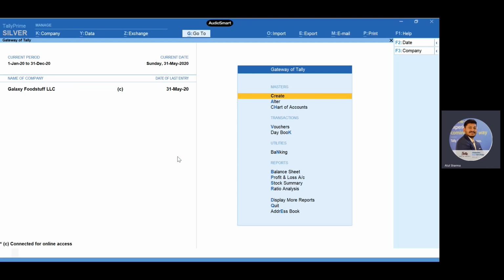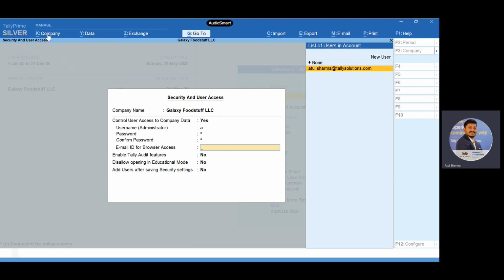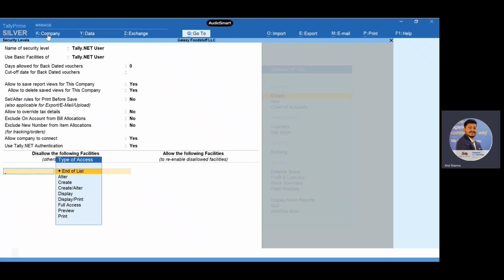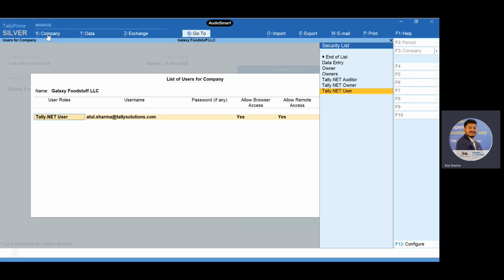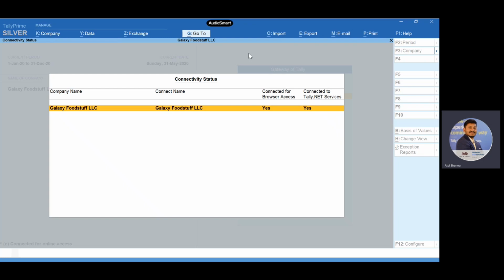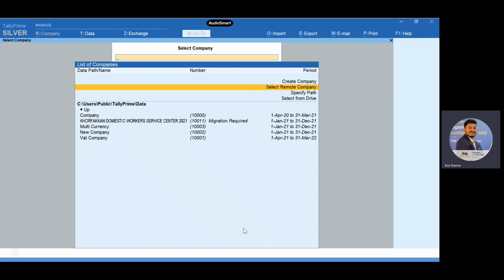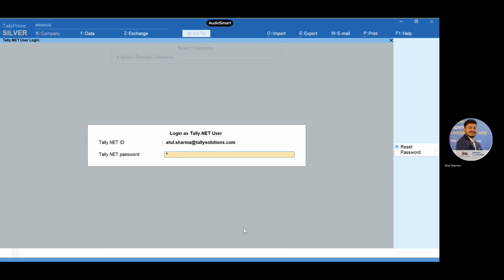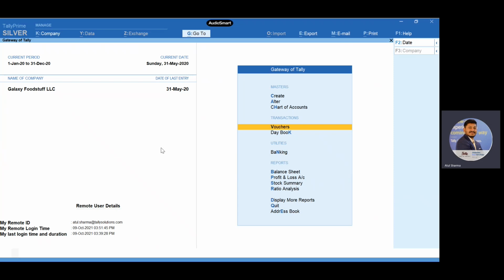Remote Access Configuration in Tally Prime 2.0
You can securely access your Tally Prime from anywhere to record transactions, or view reports when working from a client's office, or other remote locations. All you need at the remote location is a Tally Prime license, an active TSS, an internet connection, and your company connected to Tally.NET services.